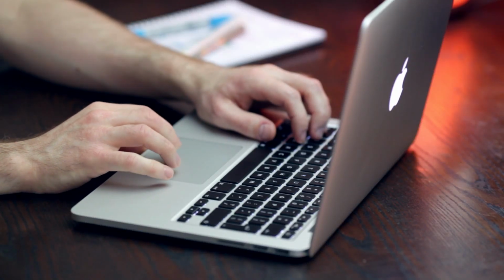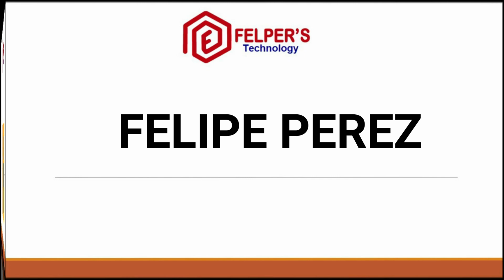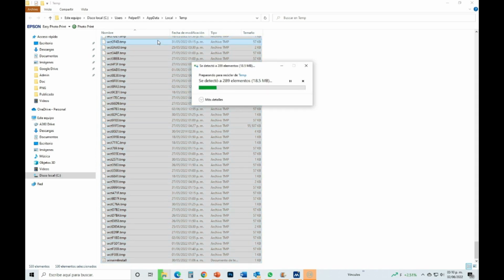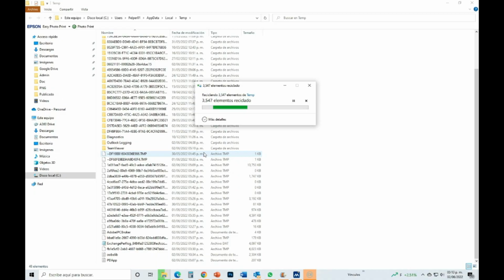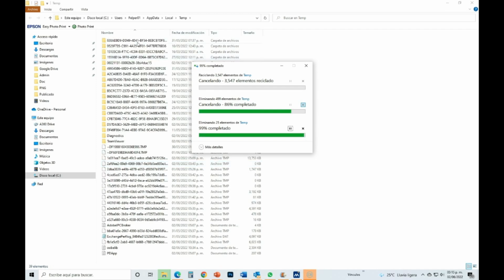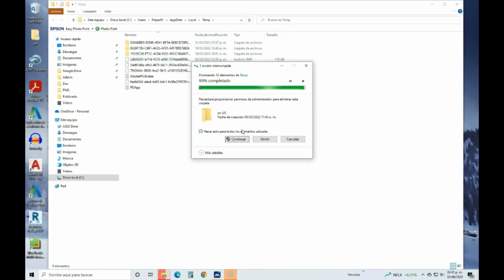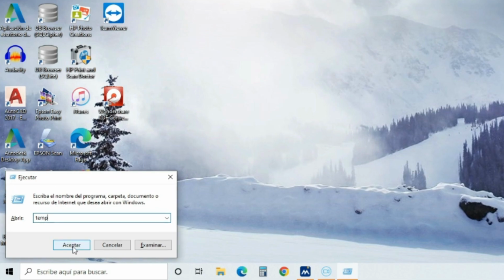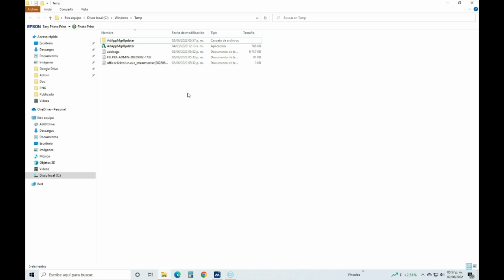💻🔧 Speed up your PC to the maximum without installing anything: Complete Guide Win 10, 8, and #1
💻🔧 Do you want to speed up your PC to the maximum without installing programs? In this video, I will show you how to optimize your computer with Windows 10, 8, and 7 using only built-in system tools. I will guide you step by step on how to free up space, delete junk files, configure startup, and much more. All of this in a simple and safe way, without spending money or complicating your life. Don't wait any longer and give your PC a boost! Hit play on the video and learn how to make your computer run faster and better. See you there! 😊